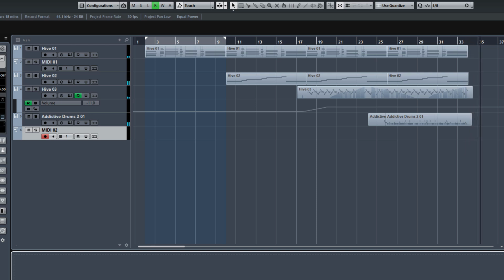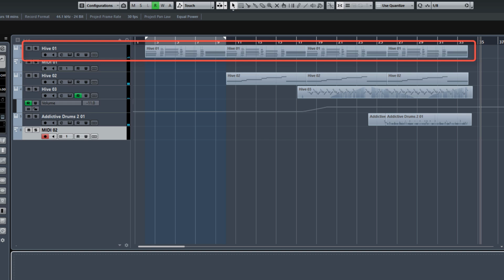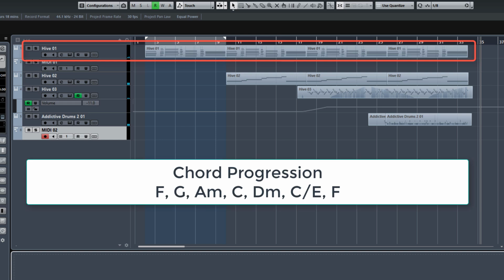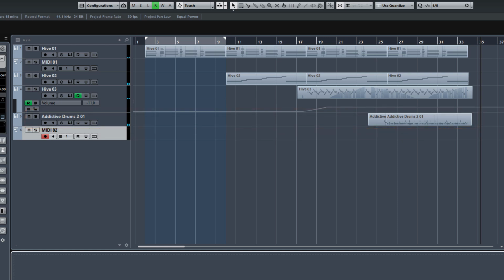Simple Synthwave Tutorial for Beginners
0:25 Demonstration
1:33 General discussion of the arrangement
2:51 The pad
3:35 The pad: chords, harmony and notes breakdown
3:55 The bass
4:45 The bass: Breakdown
5:02 The arpeggio
6:00 The arpeggio: Breakdown
6:21 The drums
6:48 The drums in isolation
7:07 Choice of sounds
8:36 Same track, different sounds!
9:43 Closing remarks

In this video I'll show you how to create your very first synthwave track using pretty much any set of VSTs and/or DAW. We'll look at the four main elements of a track (pad, bass, arp/rhythmic element and drums), and break down how they come together. Hope you have fun!